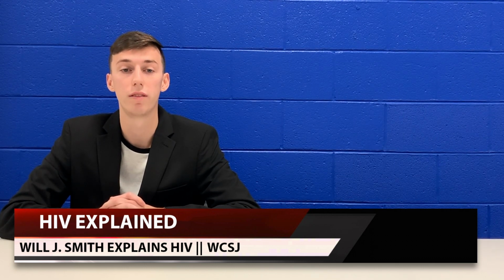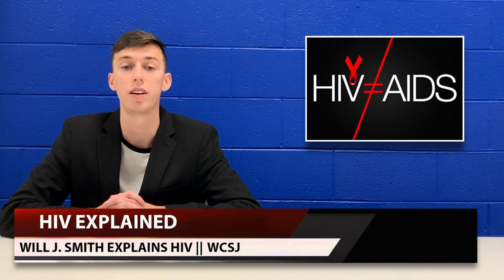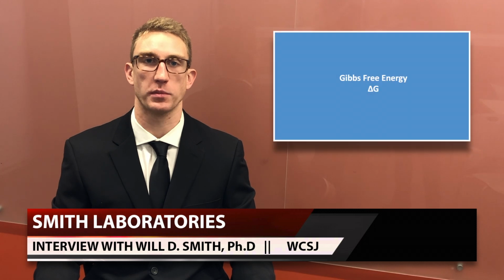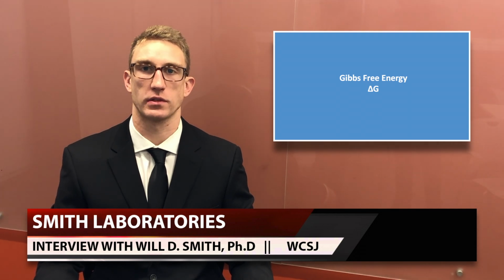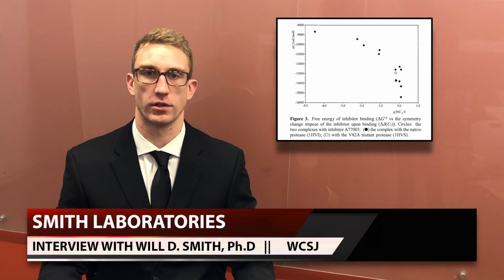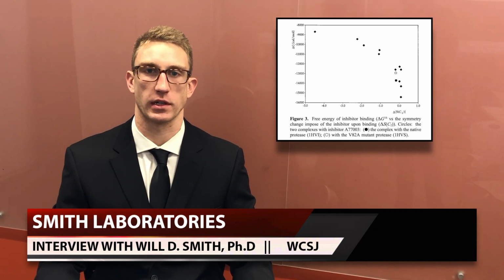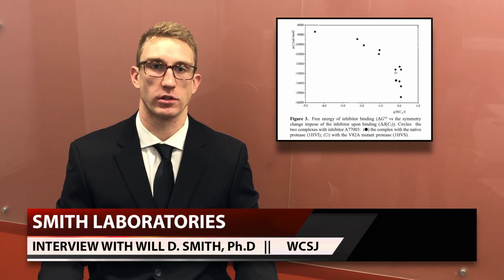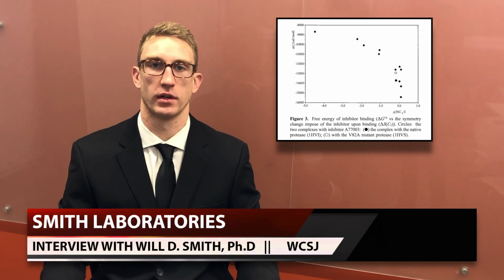WILL SMITH CURES HIV?!?!?!?